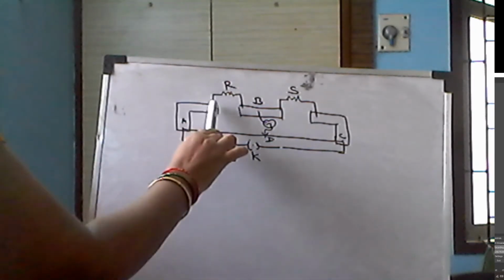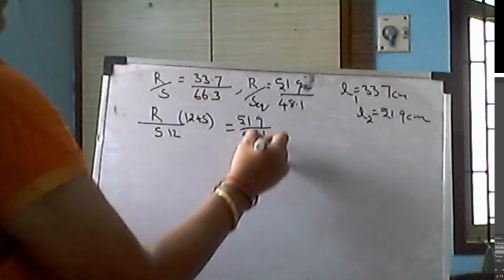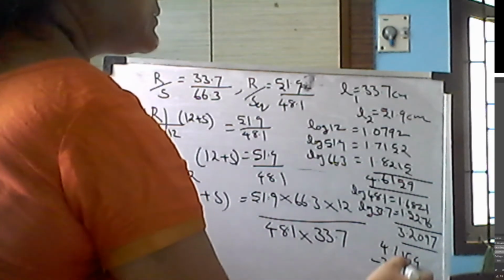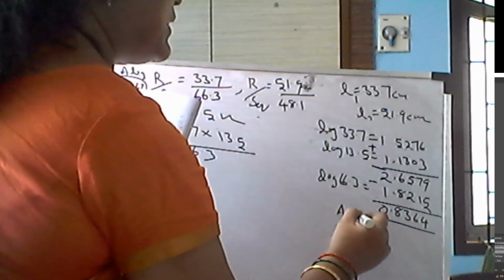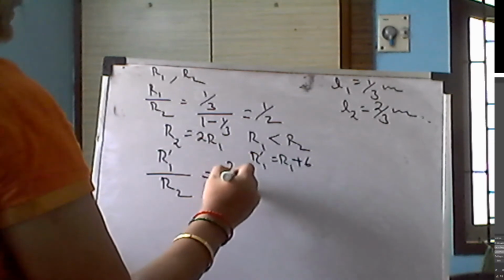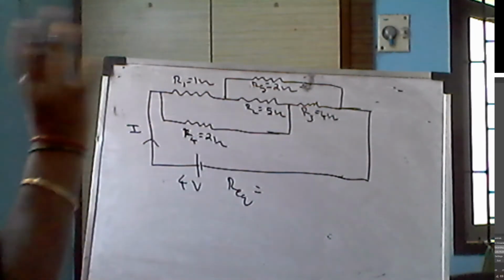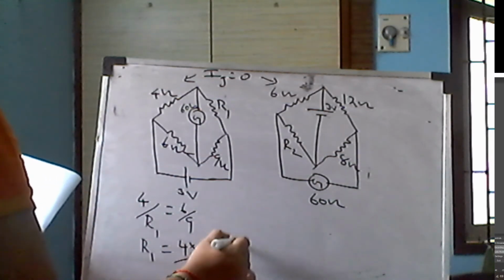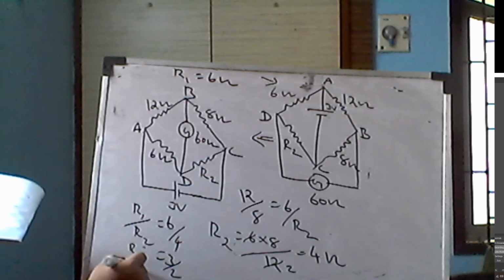03 07 20320 12 numerical wheatstone bridge